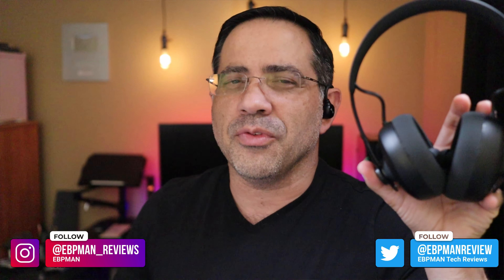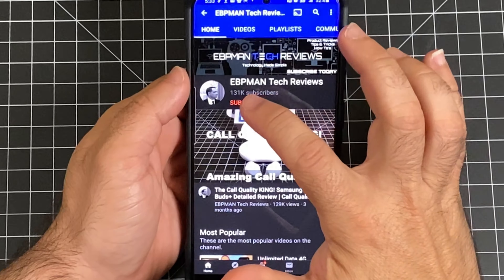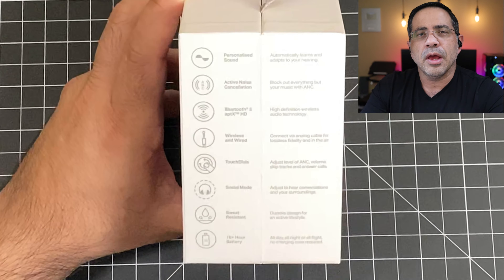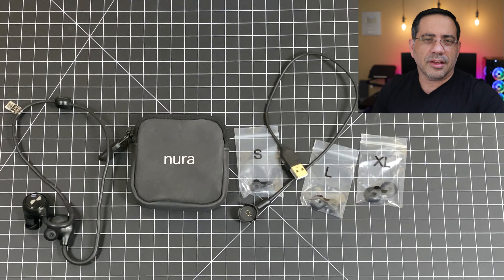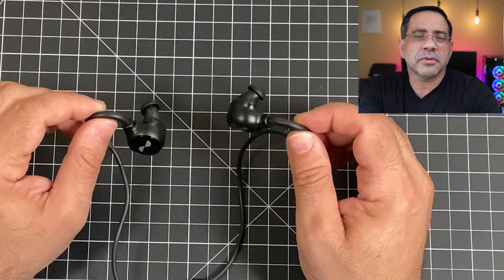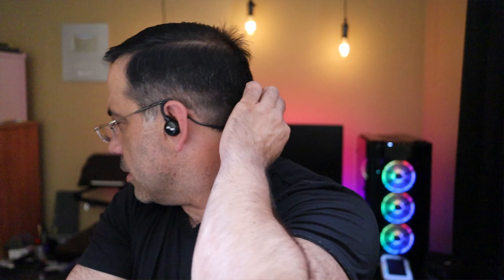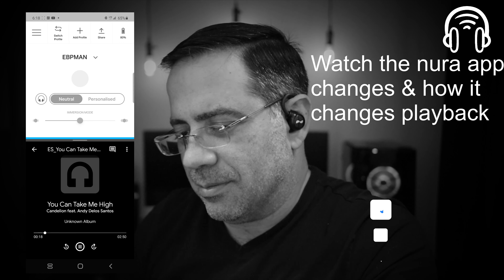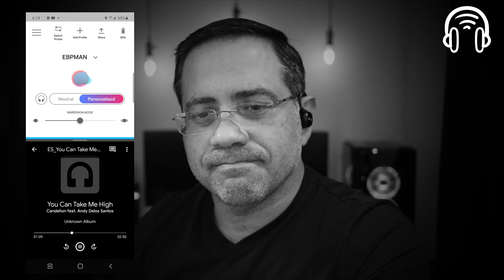Get the best music experience with Nuraloop Amazing Personalized Audio !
Check out the call quality, audio experience and anc features here 8:15  In this video we are reviewing the Nuraloop, they have personalized audio experiences that set them apart from any other earbud on the market.

| mi true wireless earphones 2 sennheiser momentum true wireless 1more soundpeats momentum true wireless 2 sennheiser momentum true wireless 2 crossbeats pebble